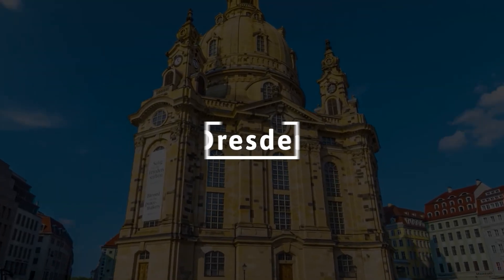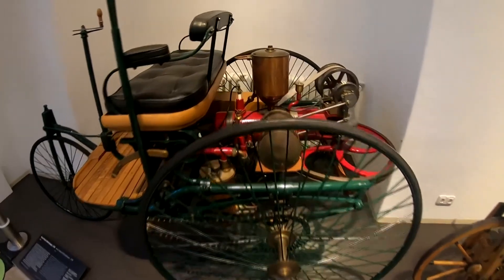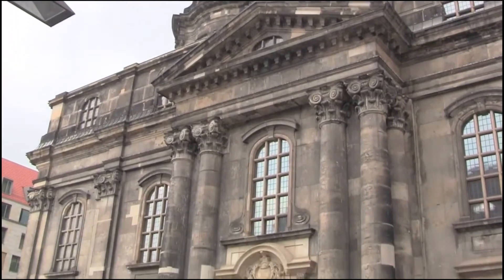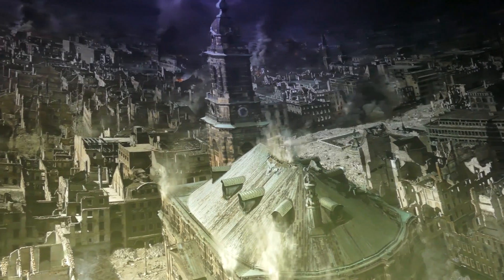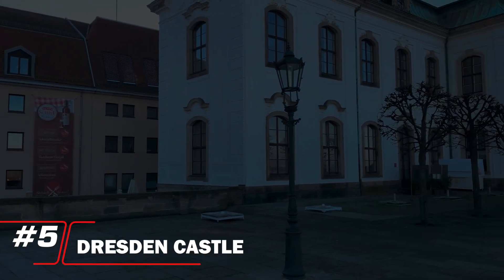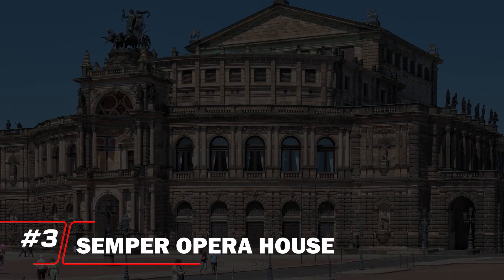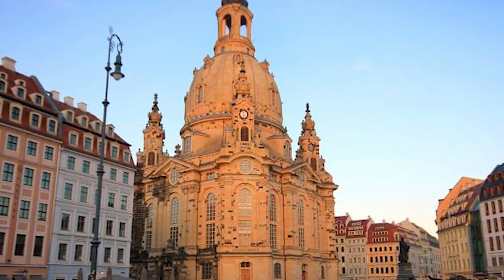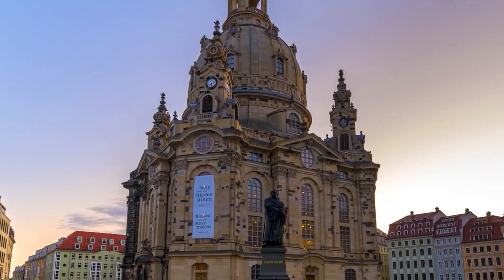Dresden Germany - Best Things To Do & Visit | Complete Guide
Embark on a captivating journey to Dresden, Germany, a city renowned for its rich history, stunning architecture, and vibrant cultural scene. This Dresden Germany travel guide will highlight the best things to do in Dresden, ensuring a memorable experience in one of Germany's most illustrious cities.

Discover the heart of Dresden by exploring its historic center. Walking through the city is a popular thing to do in Dresden, offering views of its iconic landmarks like the Frauenkirche and the Zwinger Palace. Viewing Dresden Germany 4k footage or a Dresden Germany vlog can offer a preview, but nothing compares to experiencing the city first-hand.

One of the 10 unbelievable things to do in Dresden includes visiting the Zwinger Dresden, a baroque palace with expansive gardens and an impressive collection of artworks. It's a must-see destination on any Dresden Germany tour. Similarly, the places to visit in Dresden are enriched by historical narratives and stunning views, which are best explored through a Dresden Germany walking tour.

For those interested in the broader context of German history, Dresden offers insights into East Germany. The city's transformation over the years is a testament to its resilience and cultural significance, making Germany travel to Dresden especially enriching.

Things to do in Dresden Germany also include enjoying the local culinary scene, relaxing along the Elbe river, and delving into the vibrant arts scene. Whether you're watching a Dresden vlog or reading a Germany travel guide, the array of activities makes Dresden a top destination.

In summary, whether you're exploring historical sites, enjoying panoramic views on a Dresden - Germany 4k HD tour, or discovering local hidden gems, Dresden things to do and Dresden things to see offer something for every traveler. Make the most of your trip with this guide to Dresden Germany travel.